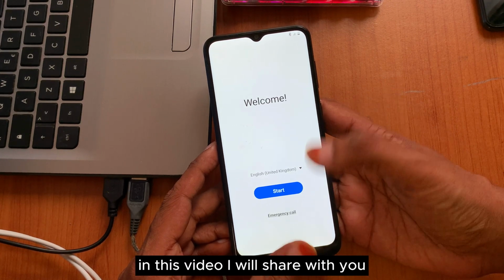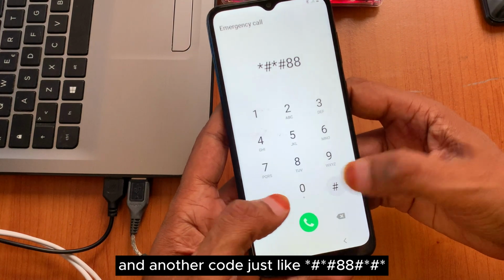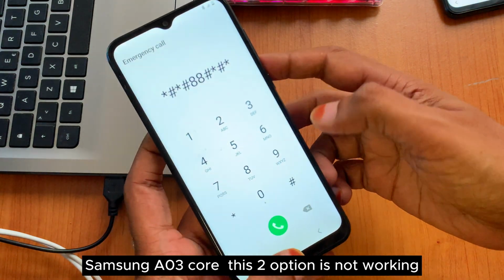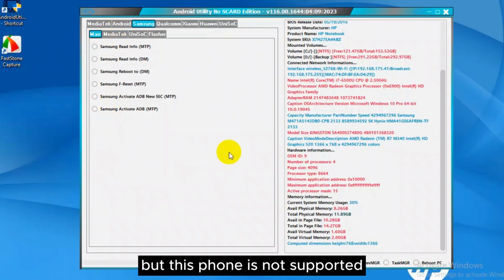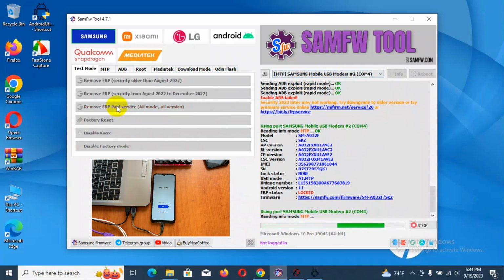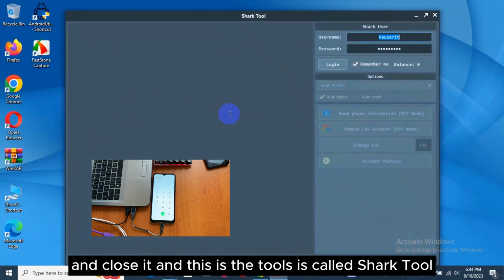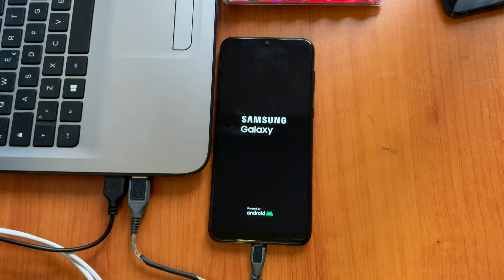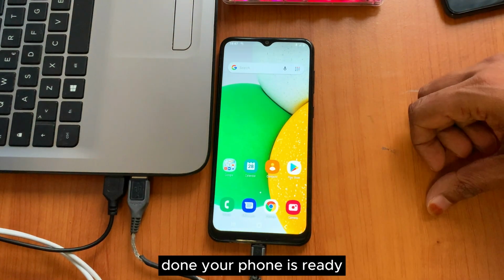Samsung A03 Core FRP Bypass One Click || G-unlock tools 2023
Unlock Your Samsung A03 Core: Step-by-Step FRP Bypass Guide! Learn how to bypass FRP lock on Samsung A03 Core effortlessly. Our expert tutorial ensures a hassle-free process. Don't let FRP restrictions hold you back! Watch now.
This video is about how to unlock Samsung A03 Core FRP Bypass One Click ?
SHART TOOLS IS A ONLINE PAID FRP UNLOCK TOOLS . IF YOU NEED SARK FRP TOOLS THEN KNOCK ME ON WHATS APP